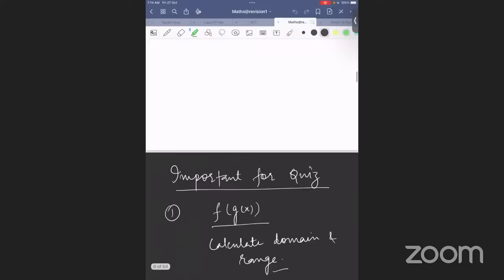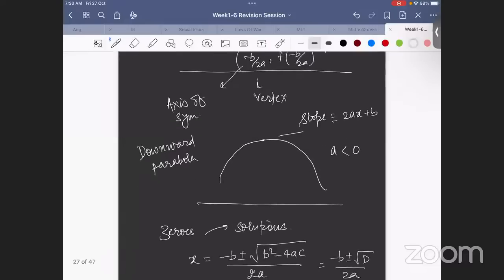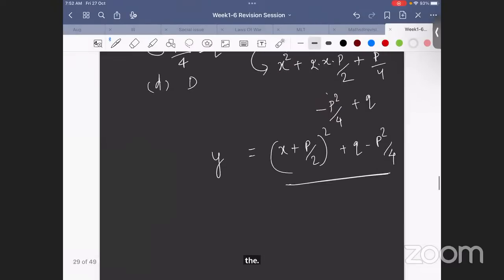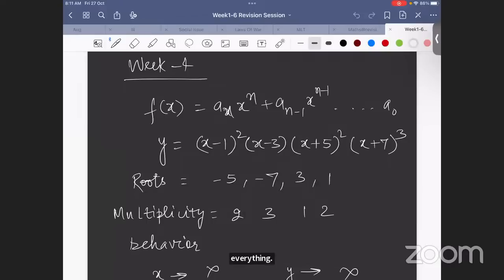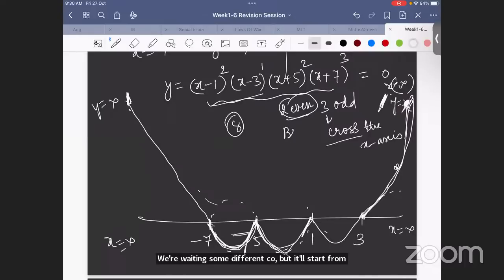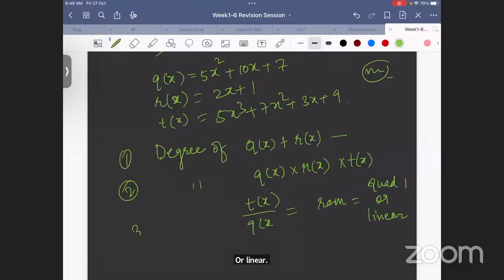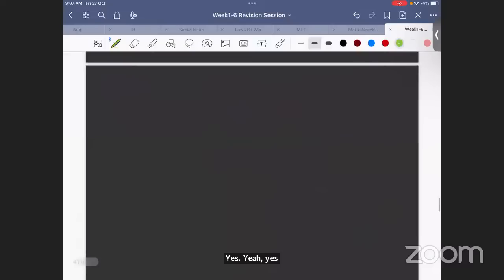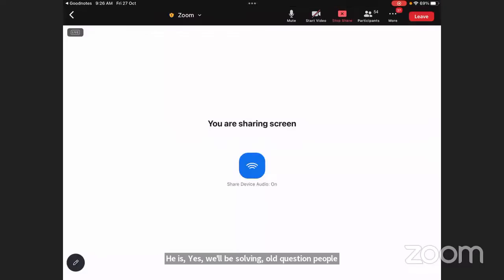Maths 1 - Revision Session - 2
Revision Session - 2